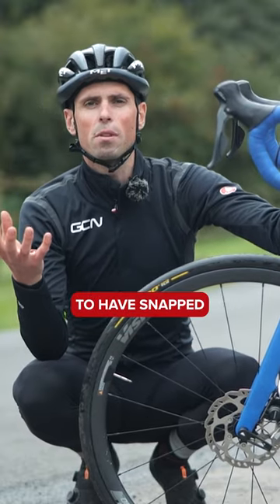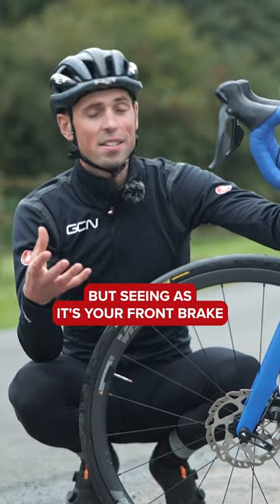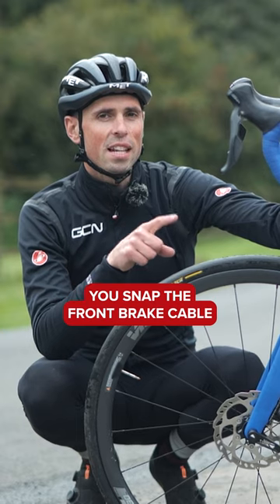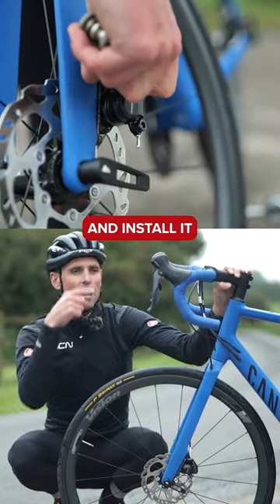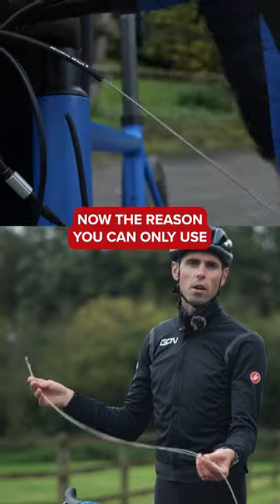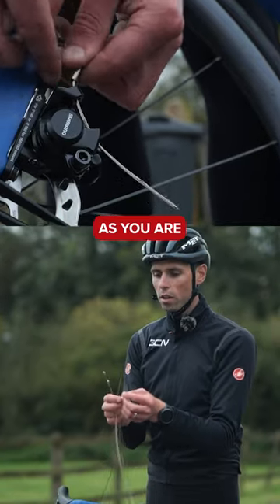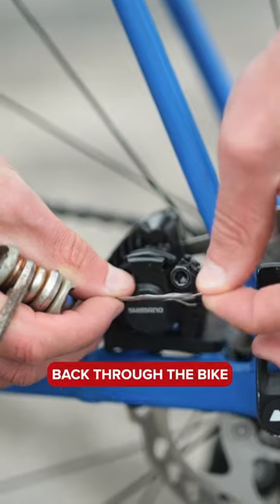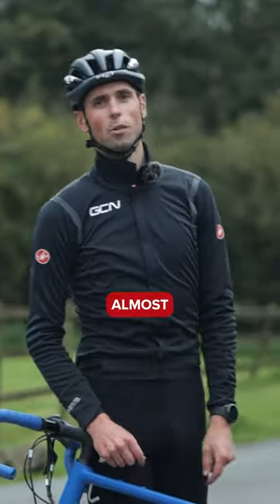Snapped your brake cable? Watch this! 🤕👌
Here are some of Alex’s tips for a roadside fix to get you home or to a local bike shop when you’ve had the dreaded snapped brake cable!